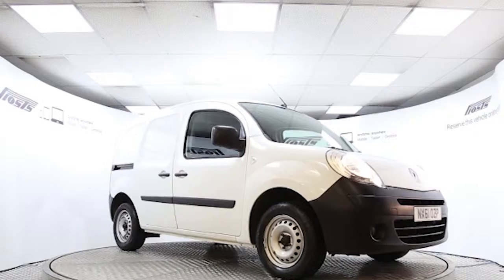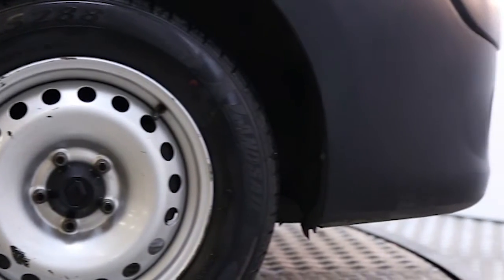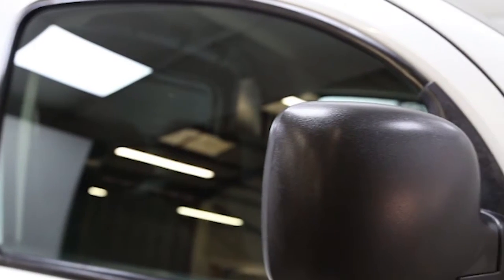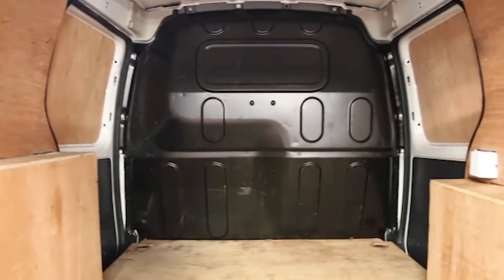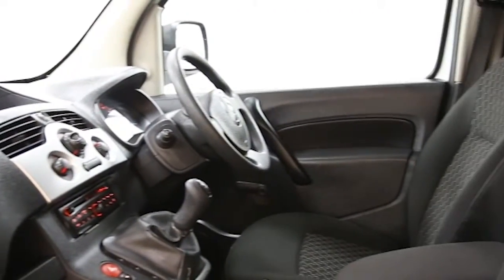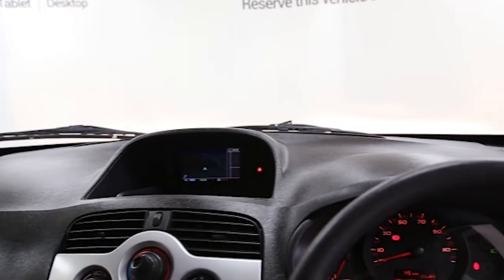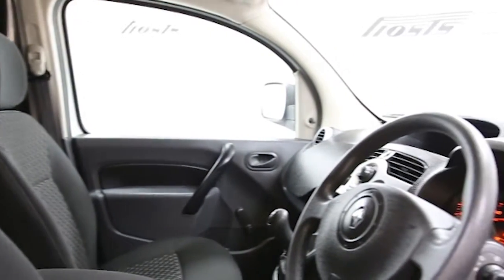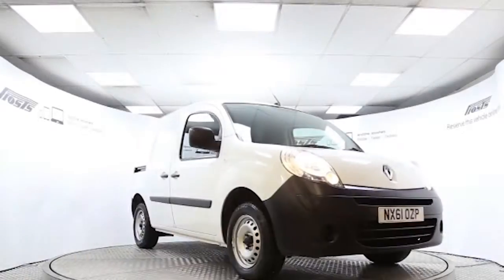NX61OZP Renault Kangoo